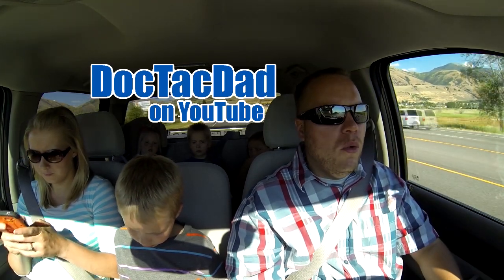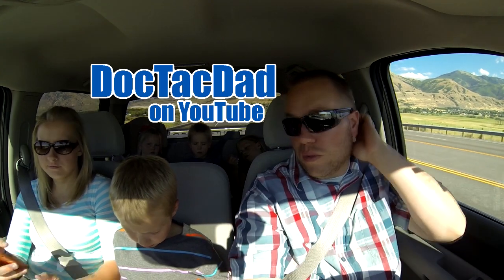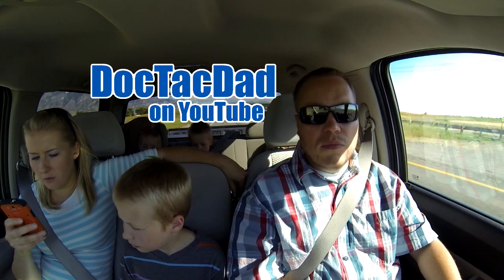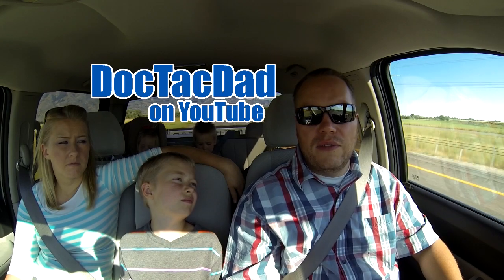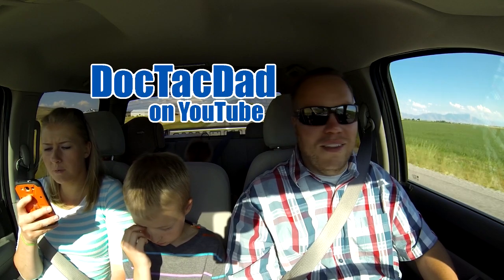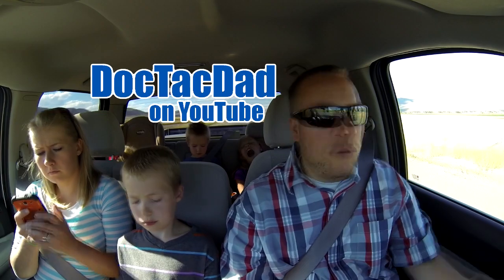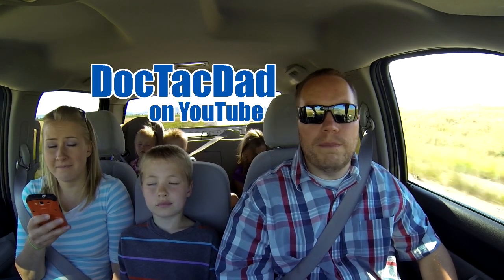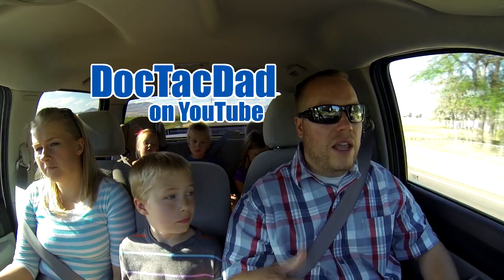You Asked...We Answered!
I want to take this opportunity to thank my subscribers for following and participating in my channel.